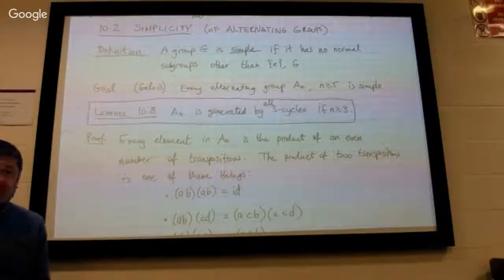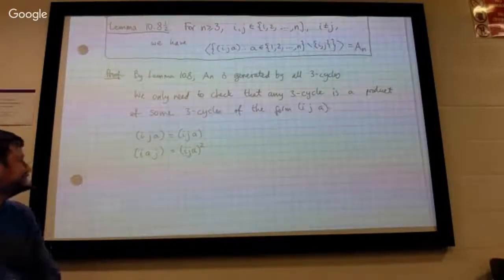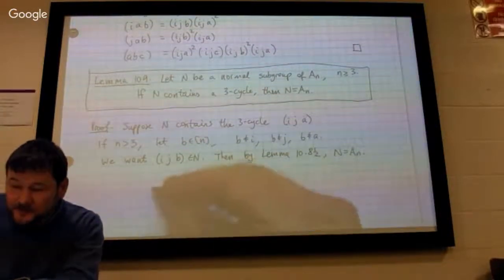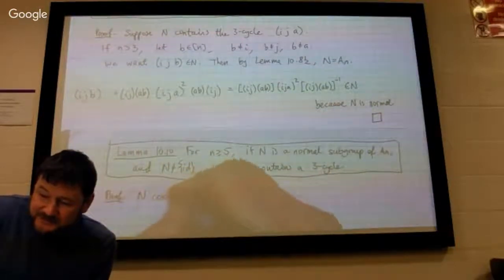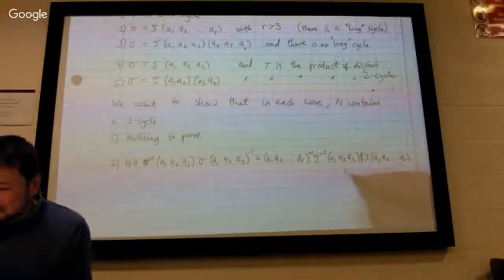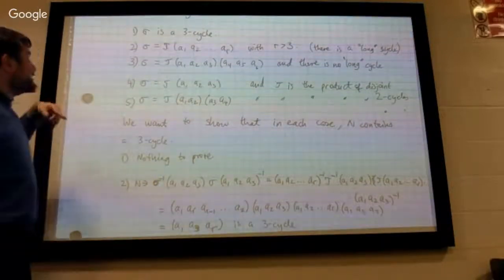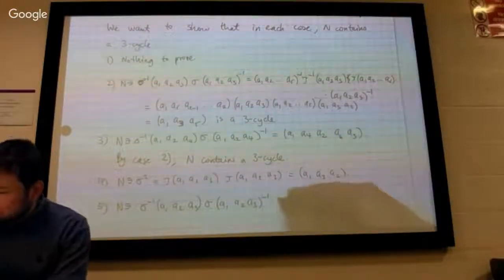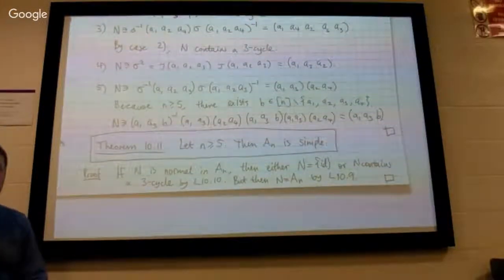Groups 10a: Alternating groups are simple